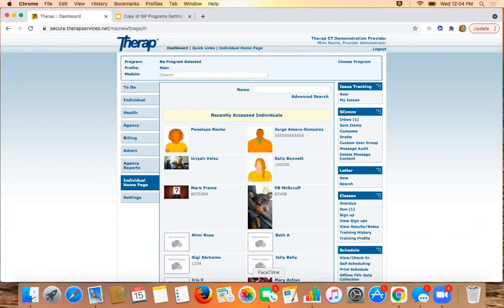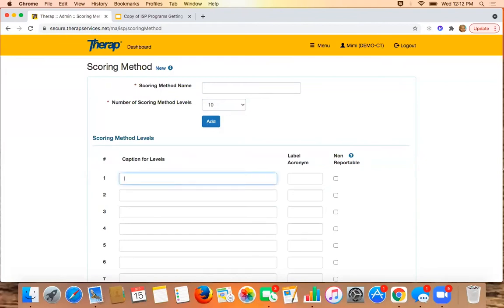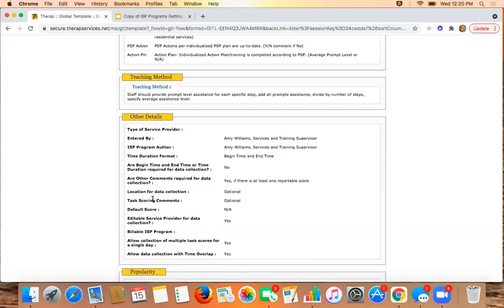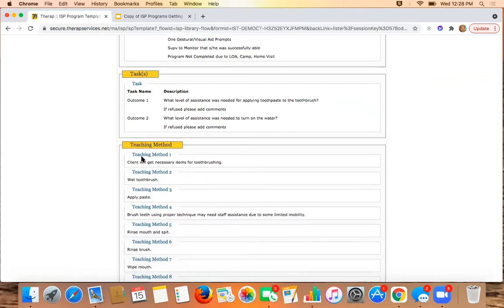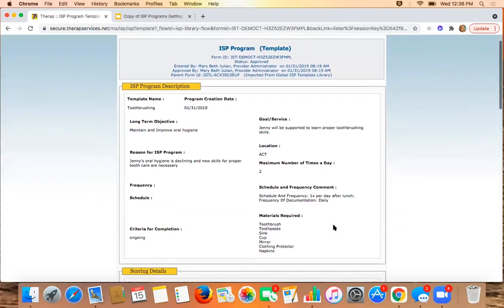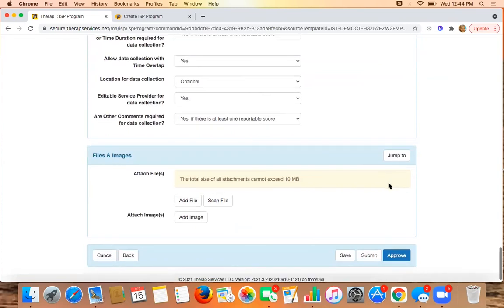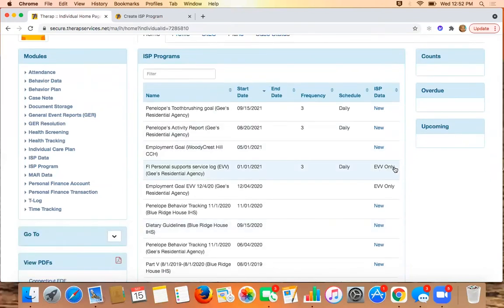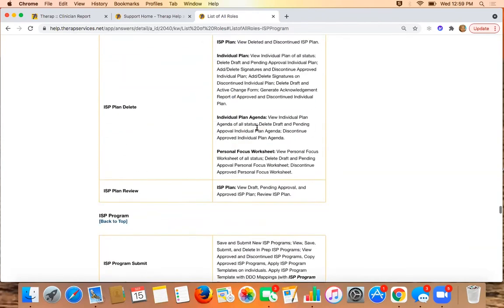Webinar: ISP, Configuring your ISP Programs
Overview on getting started with ISP Programs and how to configure ISP Programs in the Therap System.